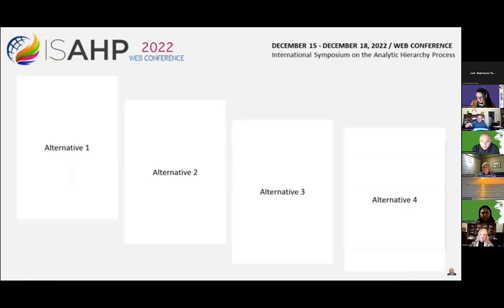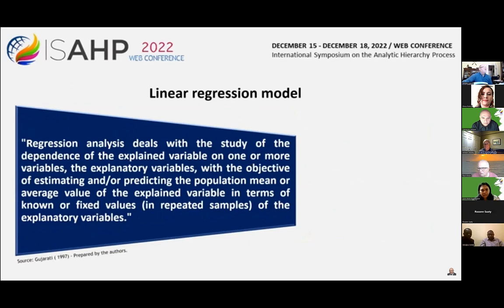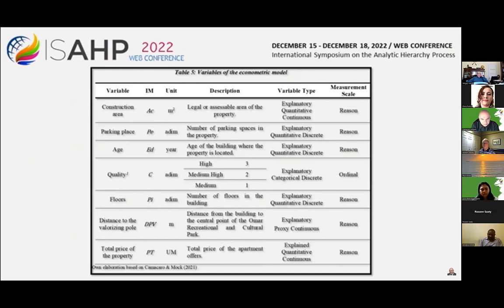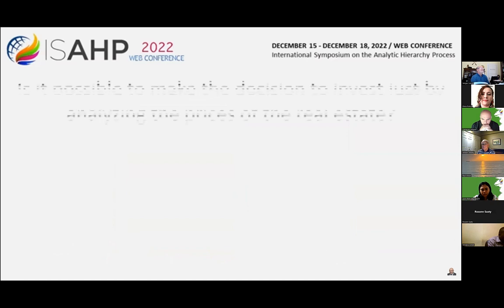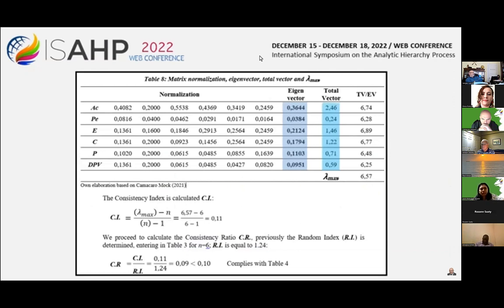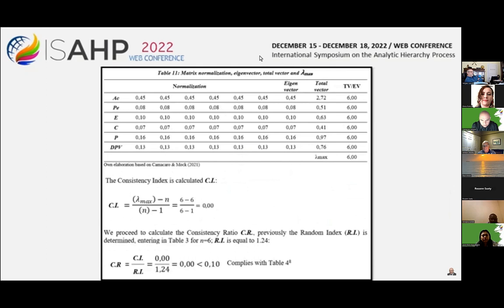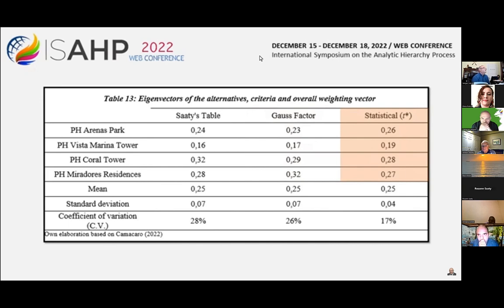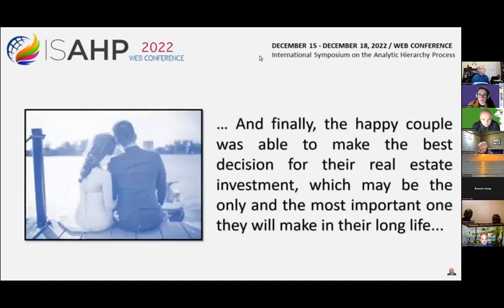ISAHP 2022: An econometric model MRLM + Analytic Hierarchy Process AHP to select the best..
ISAHP 2022
Sunday December 18
An econometric model MRLM + Analytic Hierarchy Process (AHP) to select the best alternative for a real estate investment. Case: Apartment in Panama City (Panama).
» Prof. Miguel Camacaro1, Prof. Ernesto Mock1
1. Appraisers Reading Club